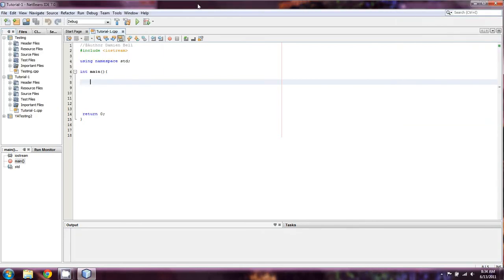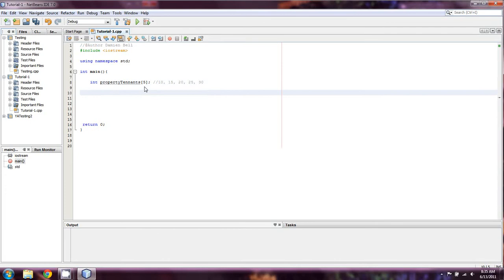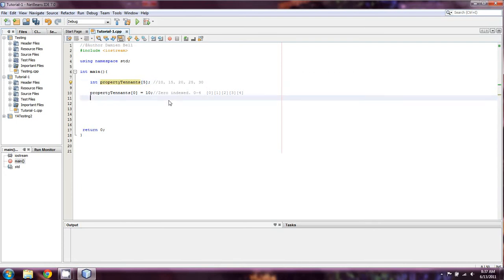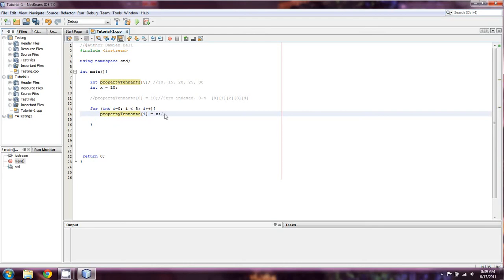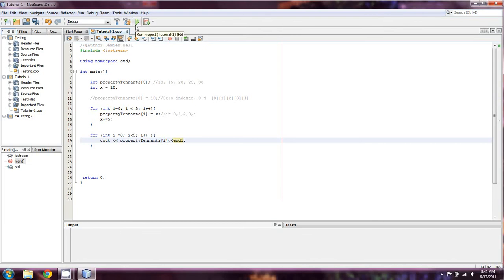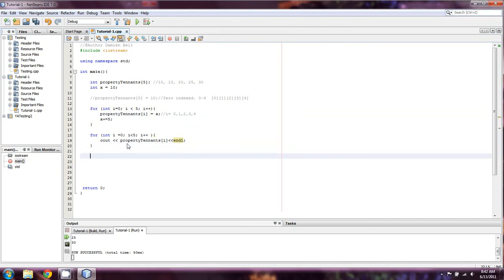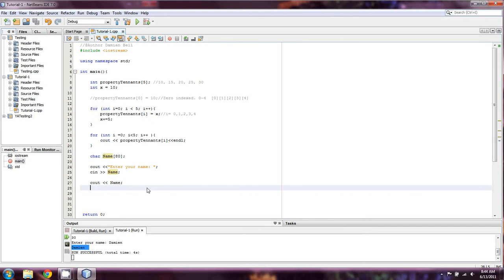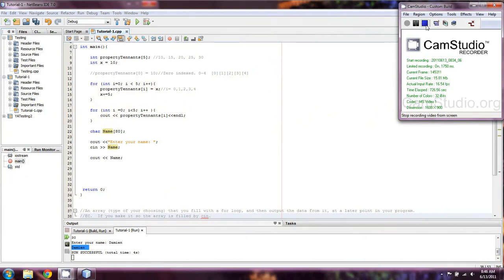BeginnersCPP.com- Episode 26A: An introduction to basic arrays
In this video, I try and fail at remaining witty at 8:48 am in order to teach you the basics of arrays.